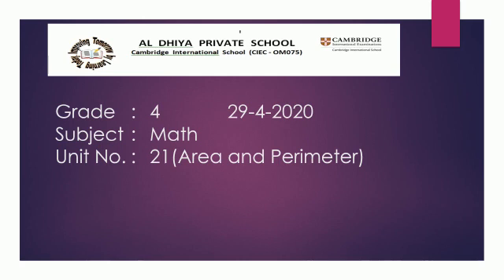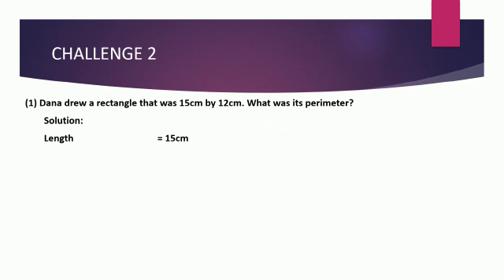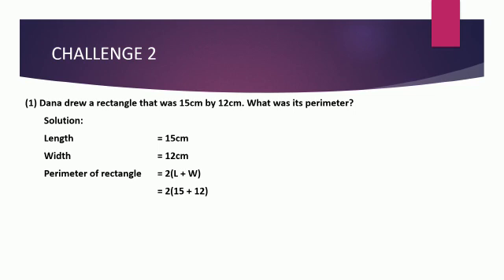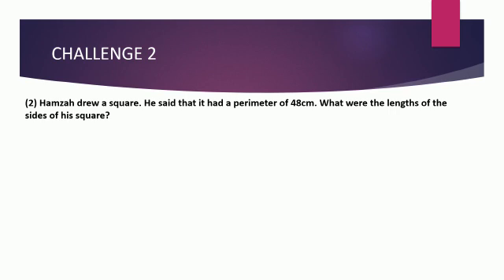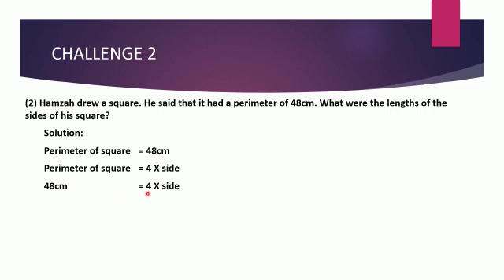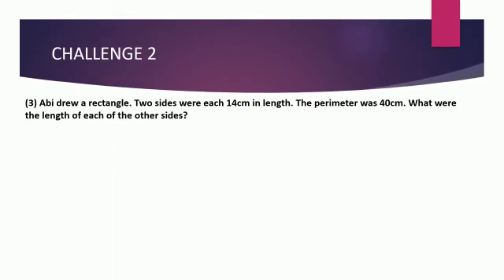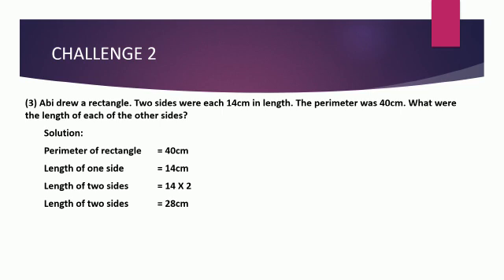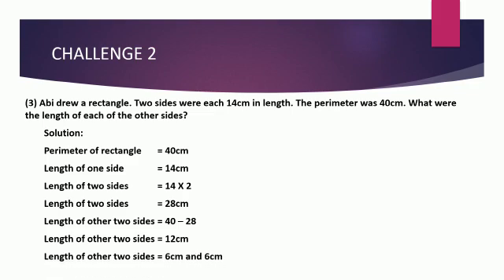Area and perimeter